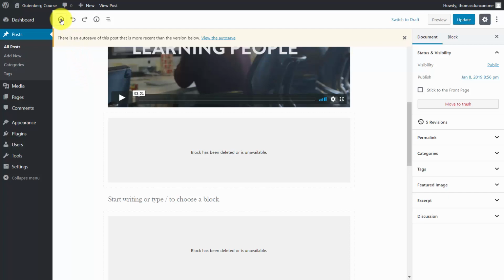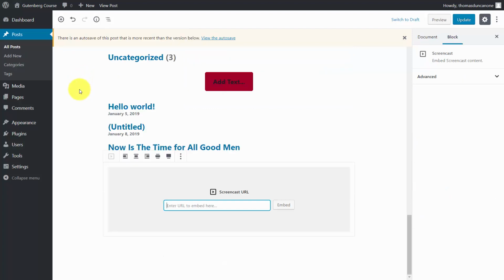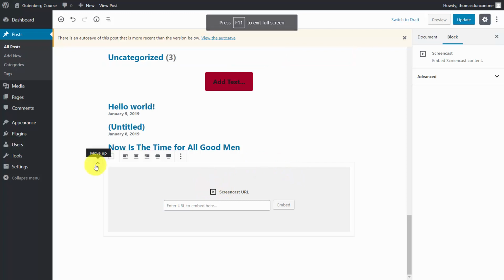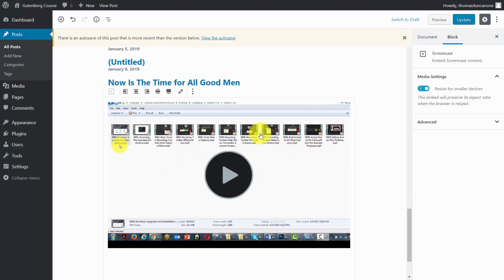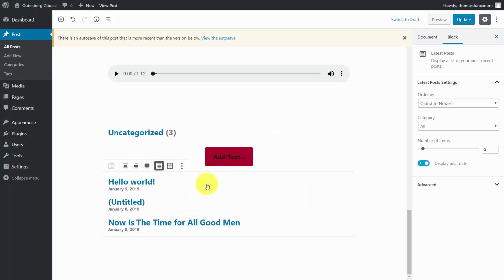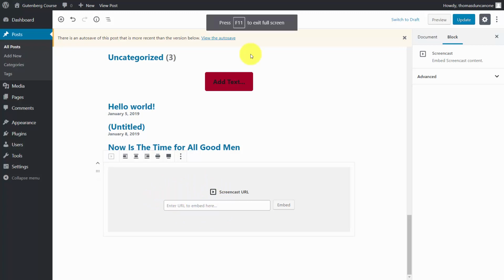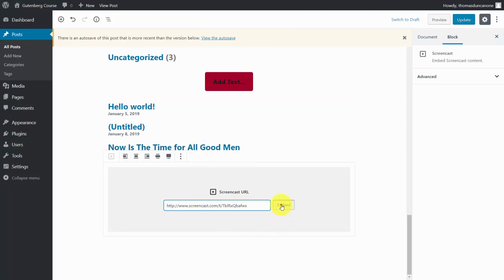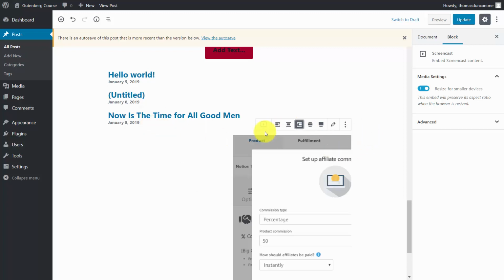33 Video Embeds Screencast Free Wordpress 5.0 Training Course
Video Embeds Screencast Free Wordpress 5.0 Training Course